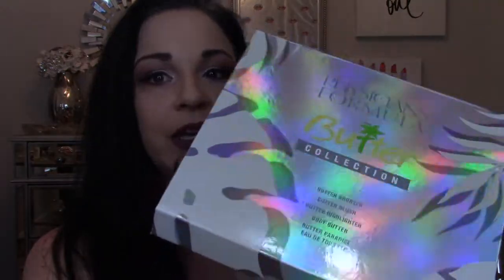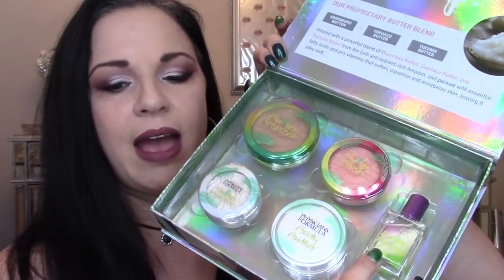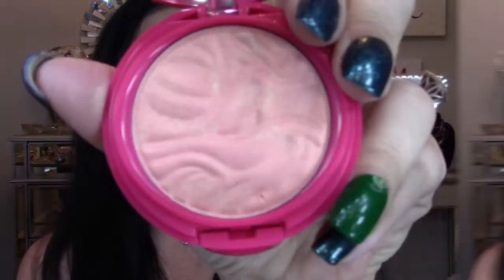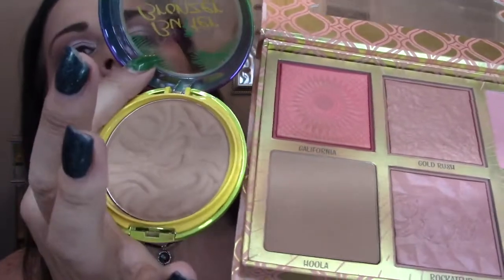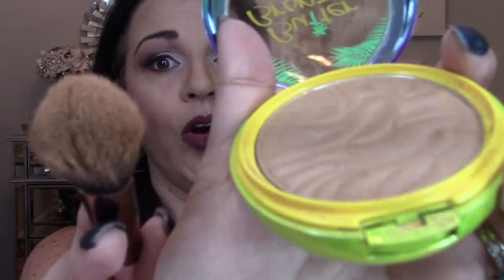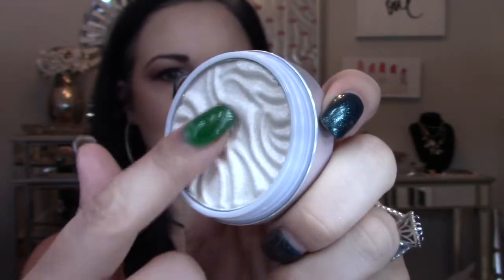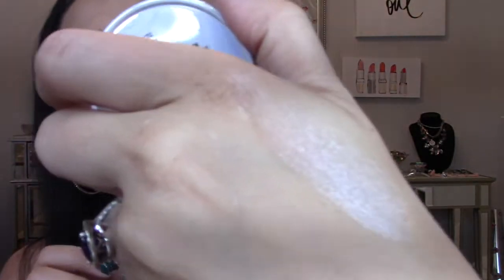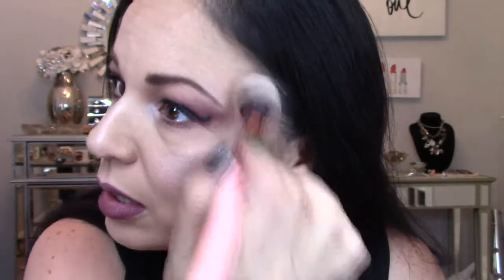Physician's Formula Butter Collection + GIVEAWAY!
I finally got one!  I've been hearing about it forever...the Physician's Formula Butter Collection!  Was it Amberrific or no?  Watch and find out!  The collection includes the Butter Blush, Butter Bronzer, Butter Highlighter, Body Butter, and Butter Paradise Eau de Toilette.  The last 2 products are Limited Edition!

Facebook: Beauty & Makeup by Amber Wood